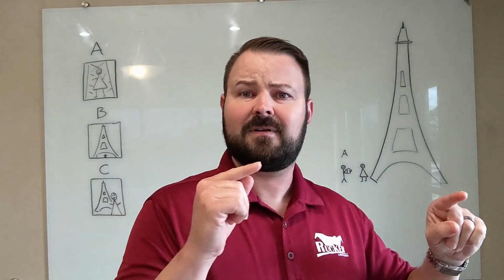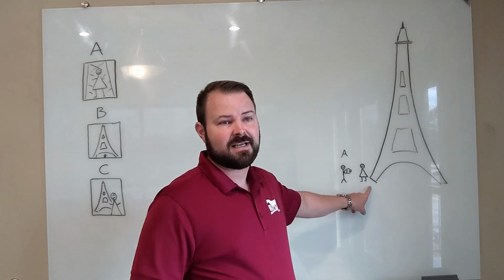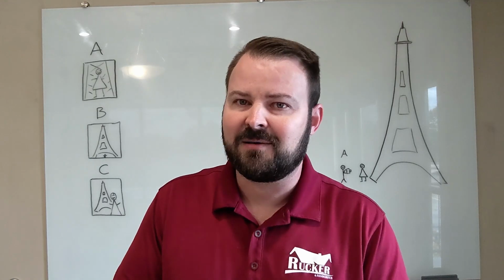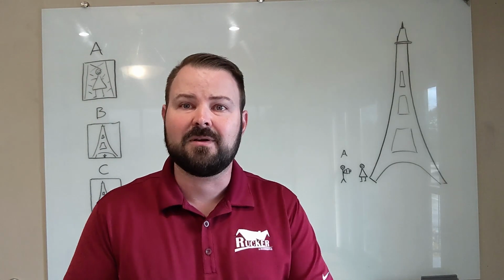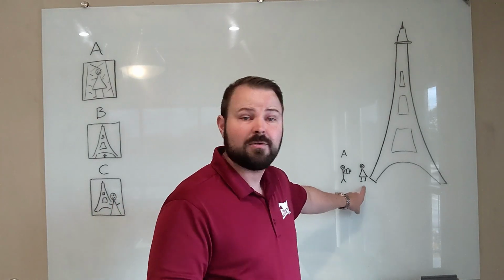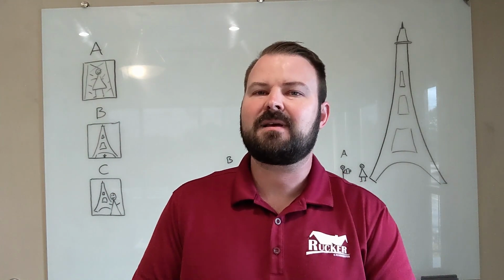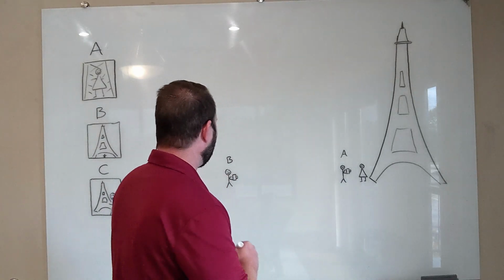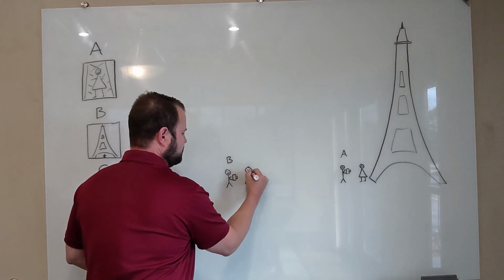Understanding how to use Proximity to create a pleasing photo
This video is all about understanding how to place your subject in relation to the background to create a pleasing photo.